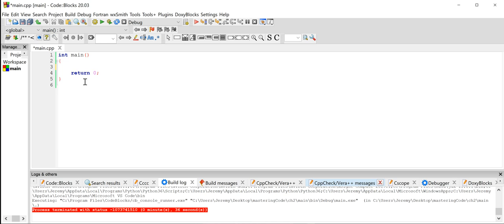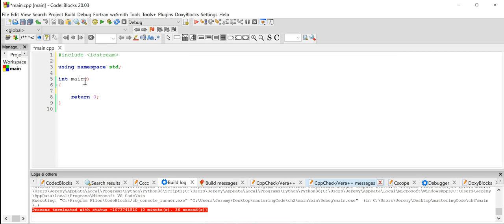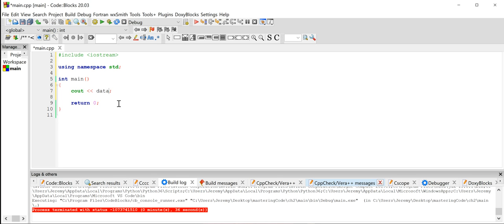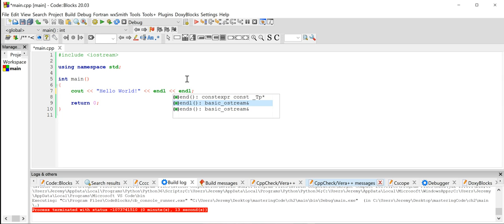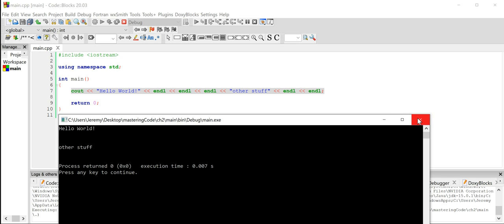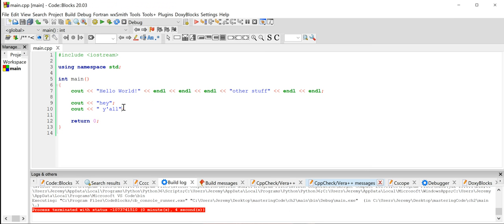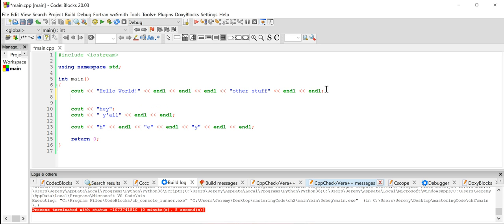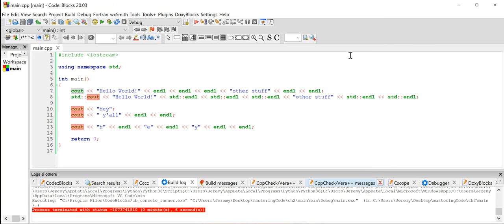Printing to the Terminal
Learn the basics of cout (how to print to the terminal screen)